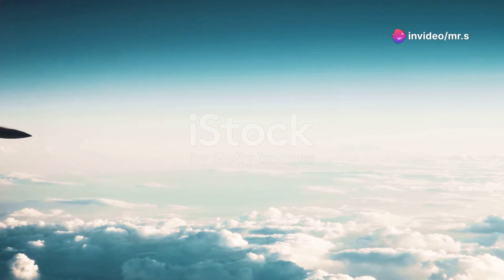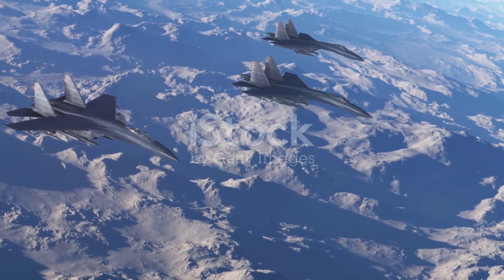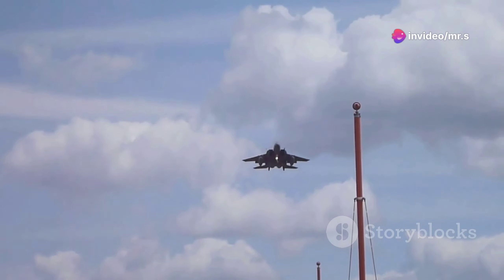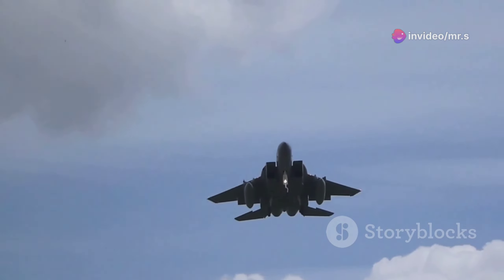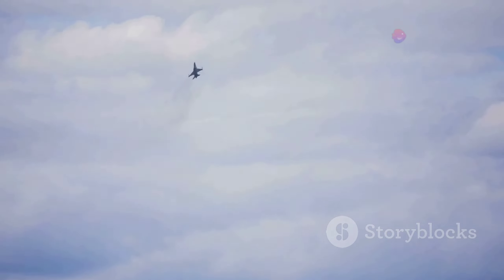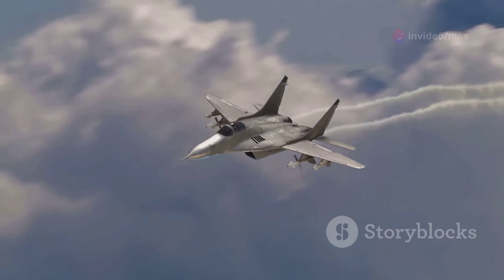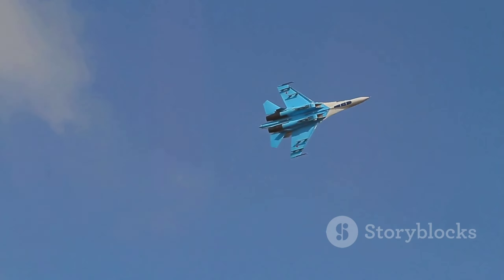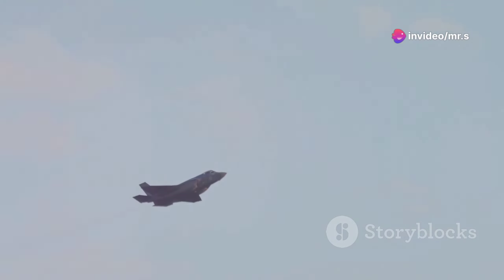Science of Flight: Understanding Fighter Jet Skills (2024-05-14)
Science of Flight: Understanding Fighter Jet Skills"

    **Deskripsi:** Delve into the science behind fighter jet skills, understanding the principles of aerodynamics and flight performance crucial for pilot success.